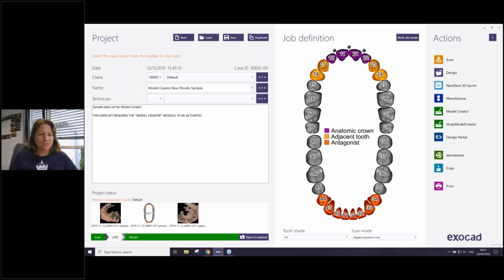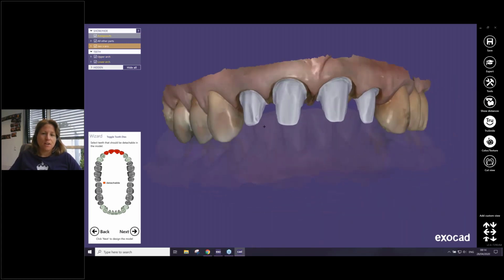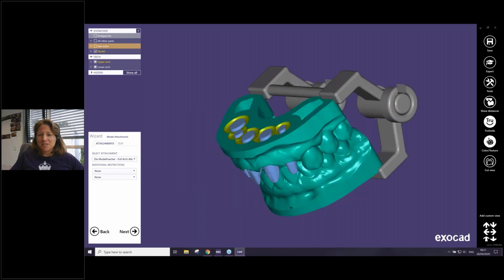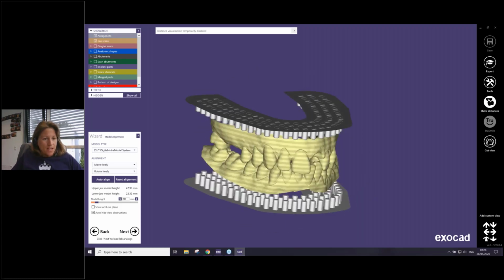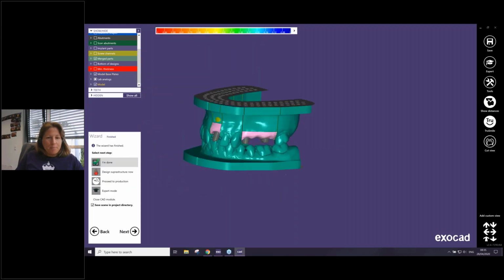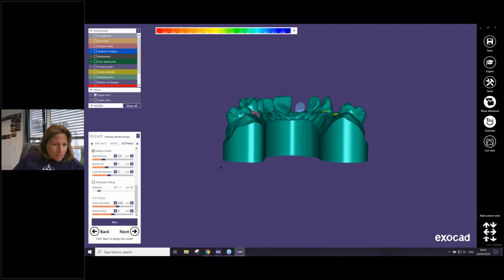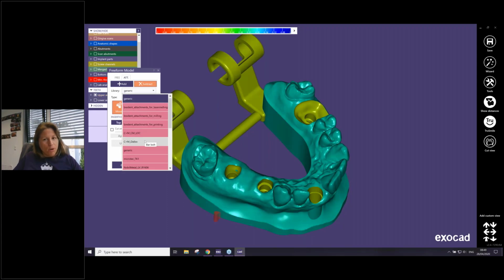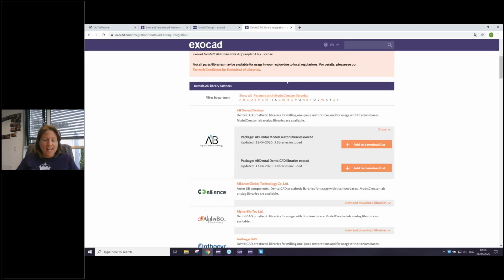exocad Model Creator 2020 WEBINAR - Creating different model types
Topic of webinar: Model Creator: creating different model types

Presented by Pina Maginot
Chat partner: Mikhail Barshev
Language: English
Date of recording: April 28, 2020